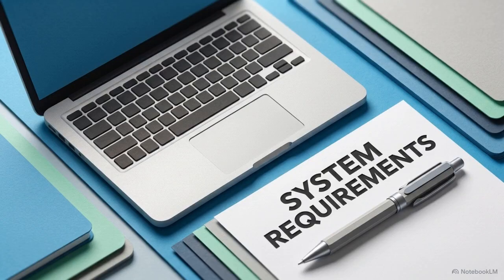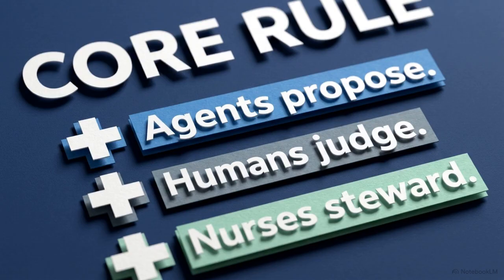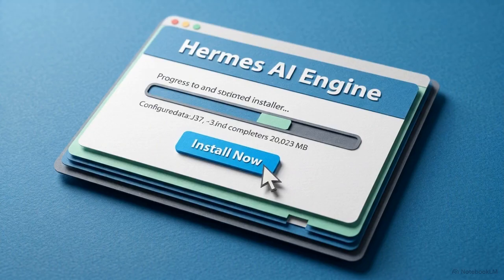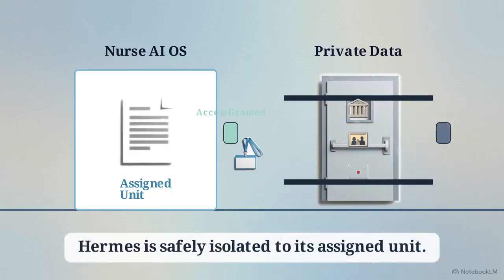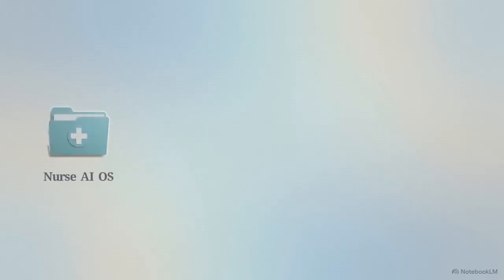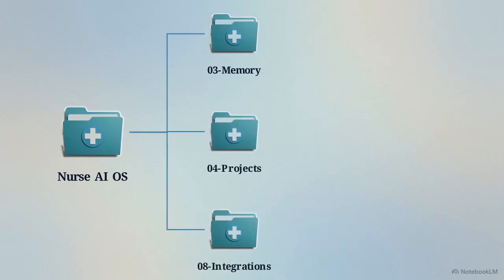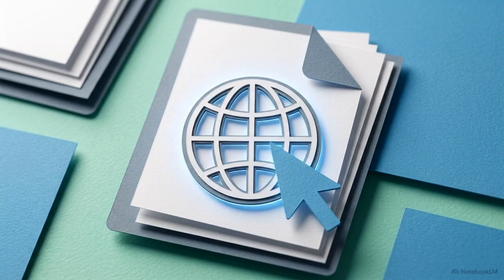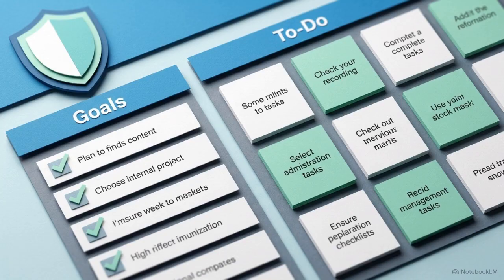Setting Up Your AI OS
Just like setting up a sterile field.